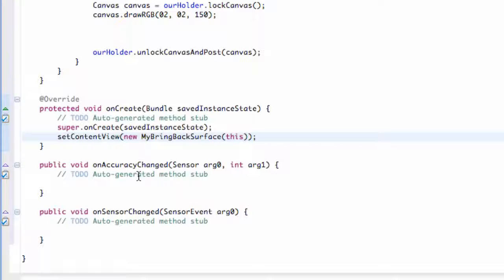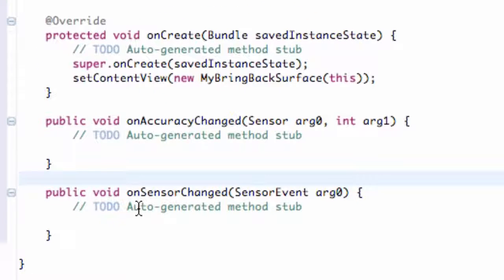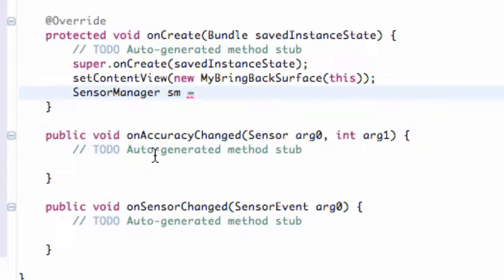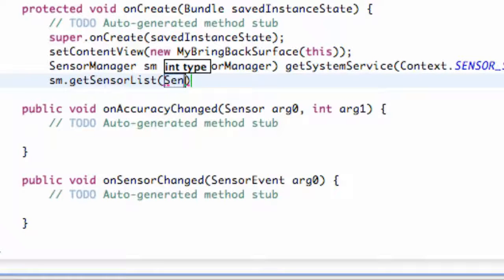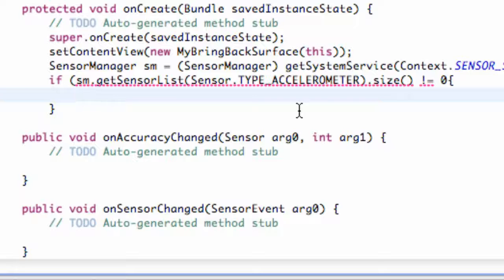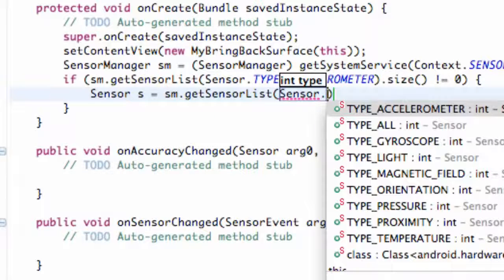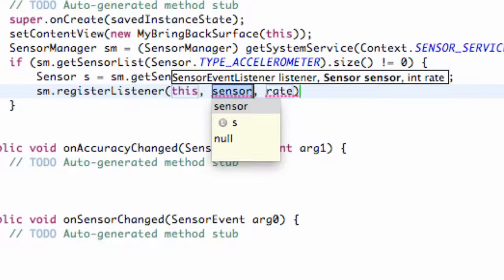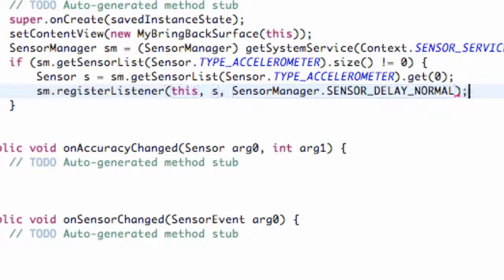Android Application Development Tutorial 126 Setting up Sensor Manager YouTube